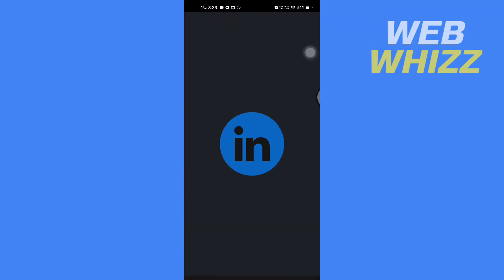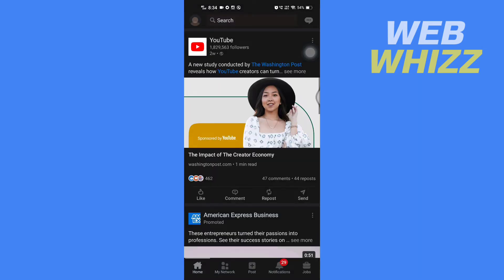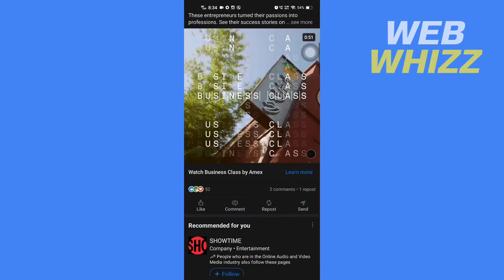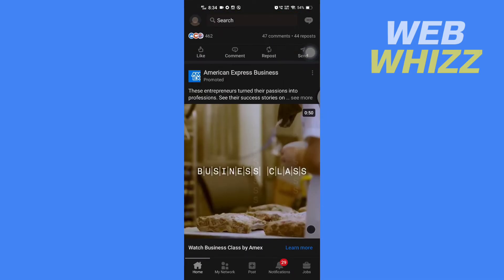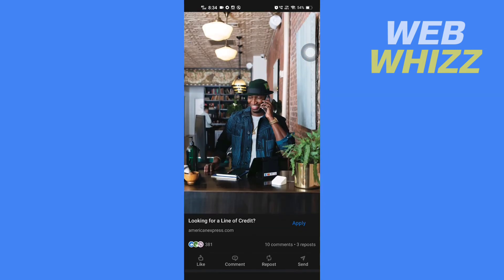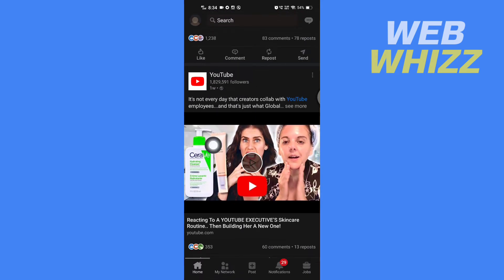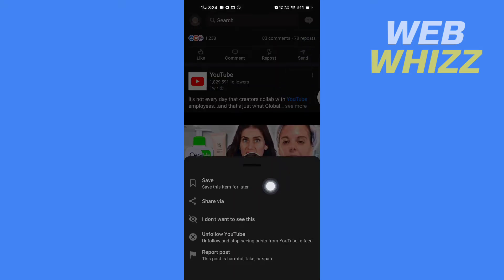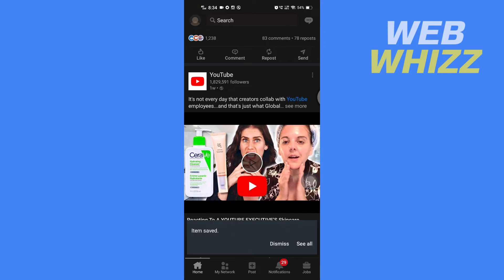How to Save Linkedin Video in Mobile - Quick And Easy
How to Save Linkedin Video in Mobile